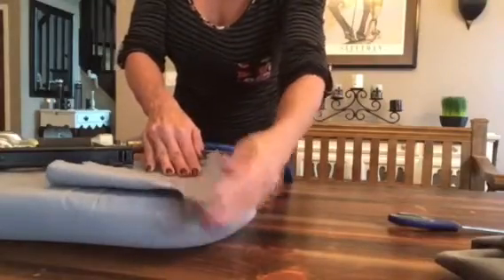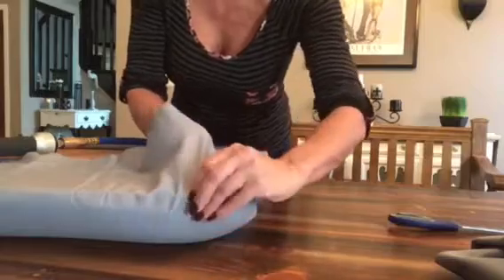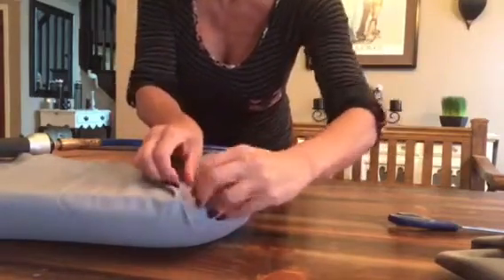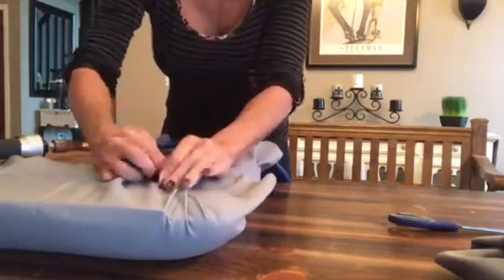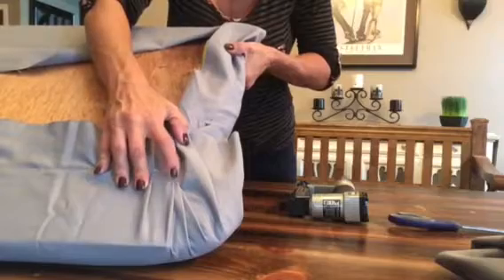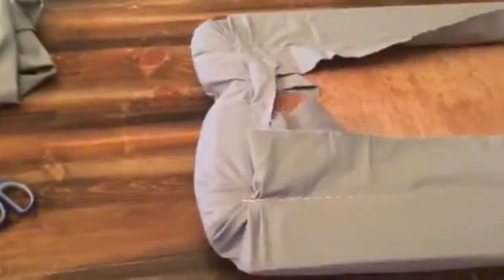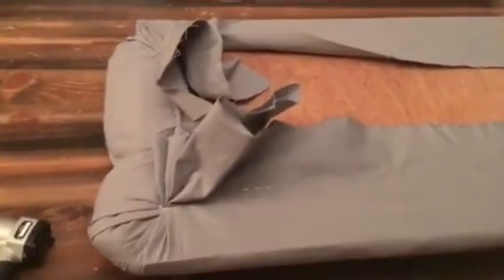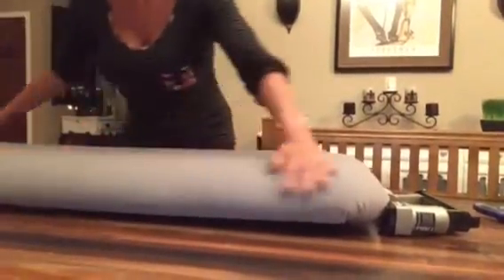How to shape the fabric on the corner of your cushion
Replacing fabric on ya ur cushions is a great way to make something old new again. I prefer pleating my corners to make them aesthetically pleasing. Watch how easy it really is.